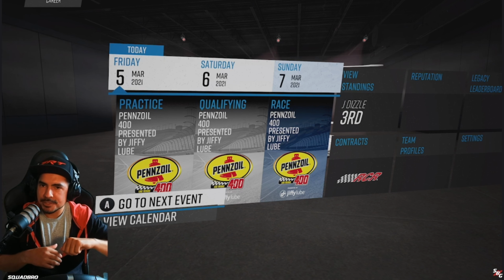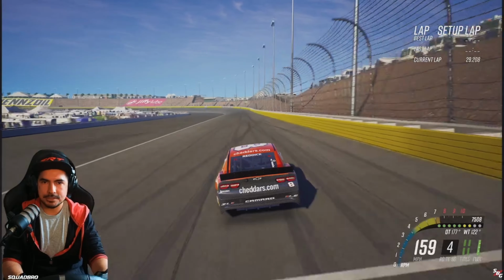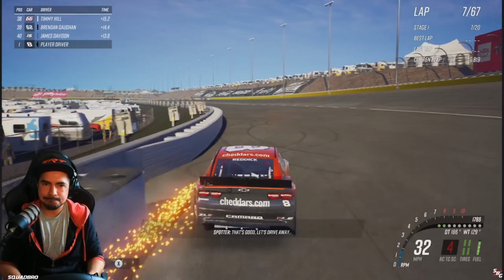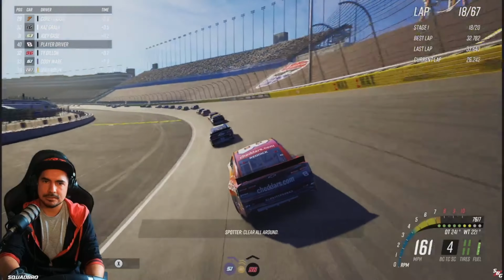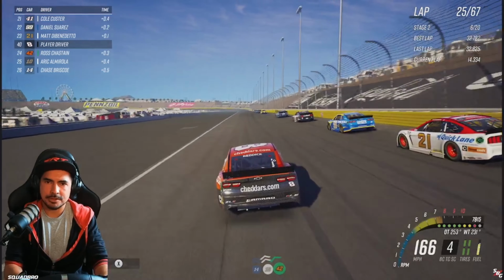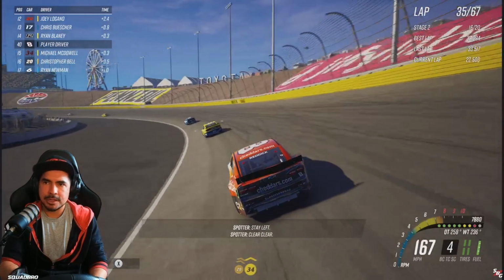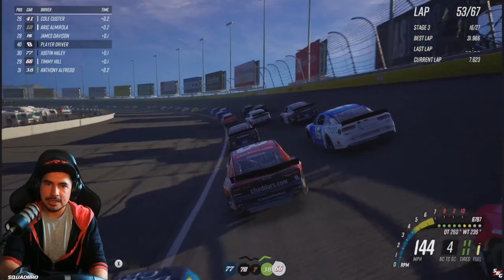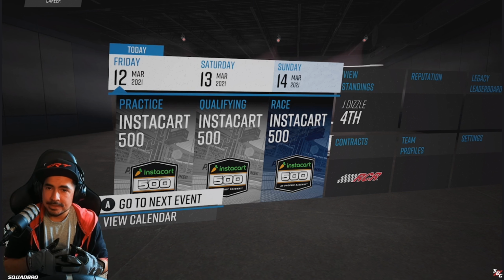NASCAR IGNITION 21 THE PENNZOIL 400: KYLE BUSCH STRIKES AGAIN!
Hey guys welcome to race 4 of our playthrough of NASCAR IGNITION 21 on the Xbox Series X.  Las Vegas is such a fast track i really enjoyed driving here. If only we could catch a break..